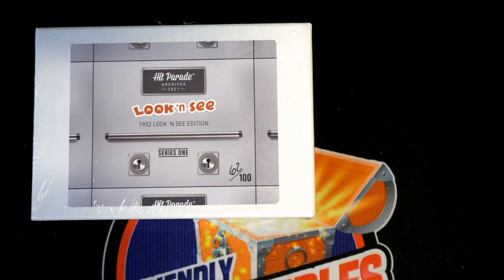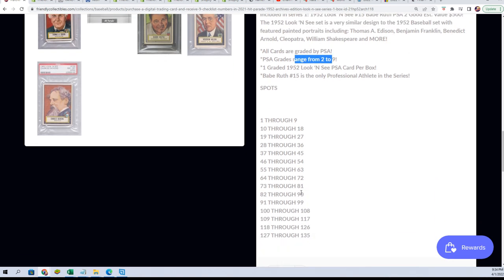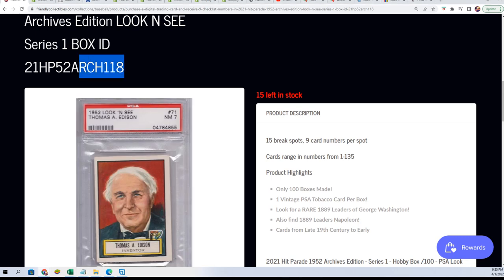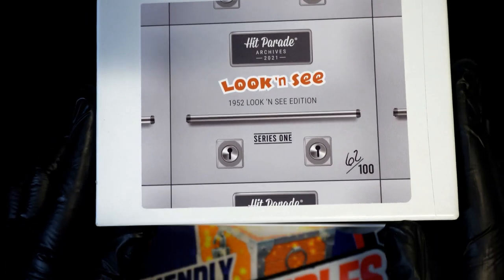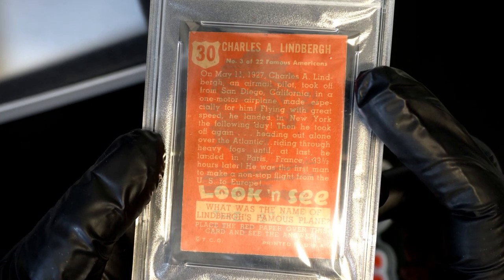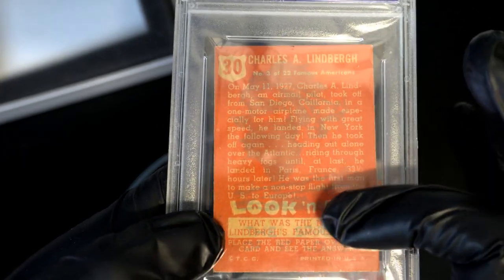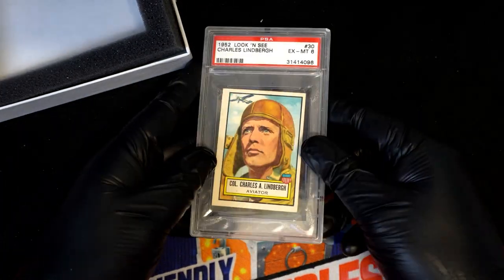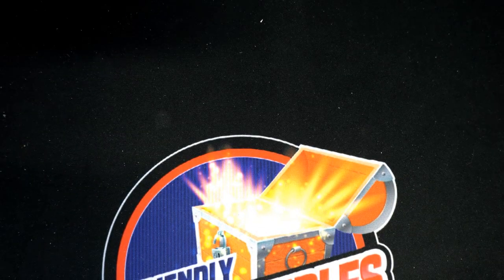2021 Hit Parade 1952 Archives Edition FOR Bobby C ID 21HP52ARCH117